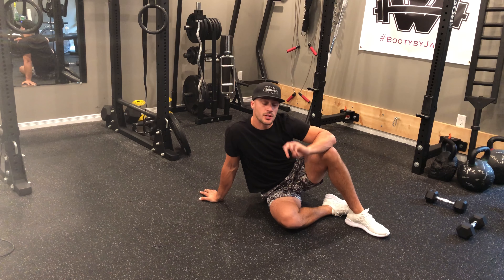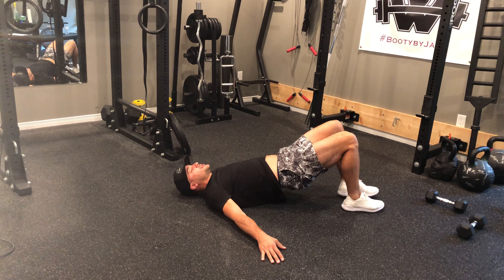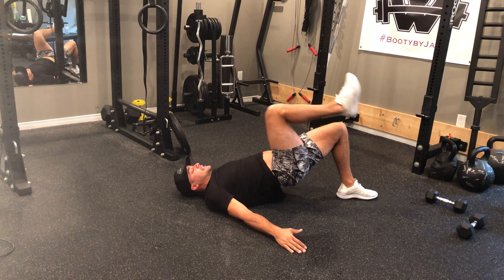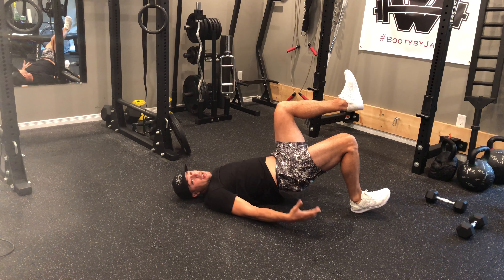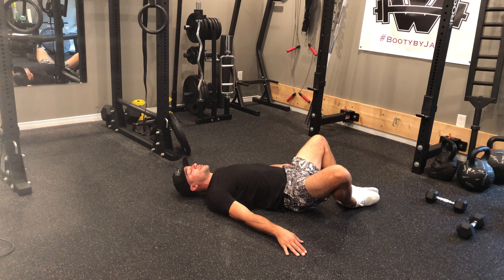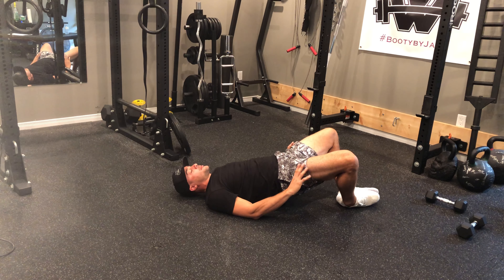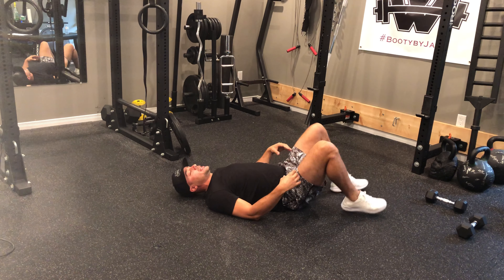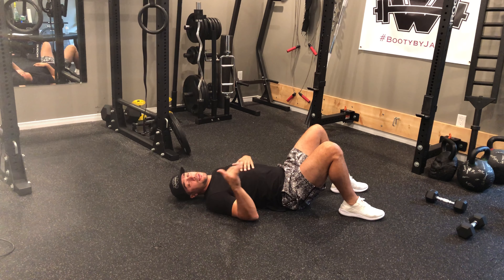BW Glute Circuit